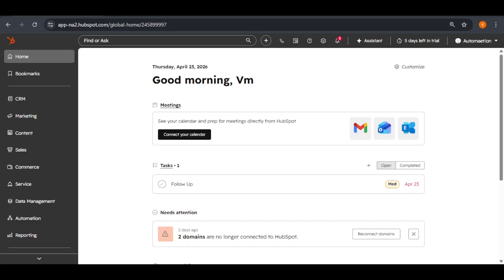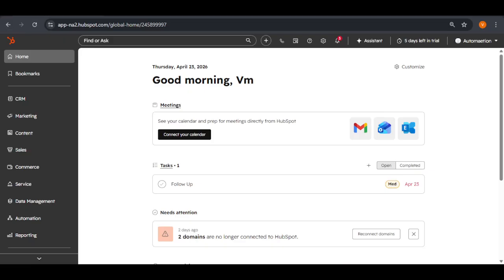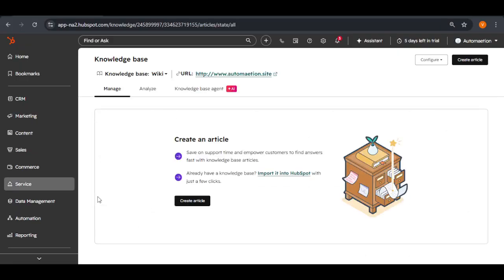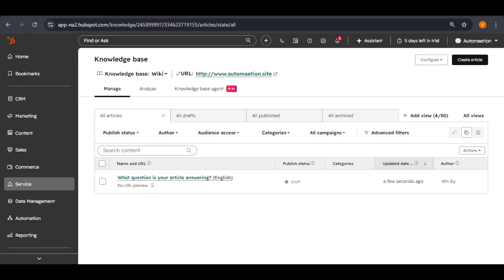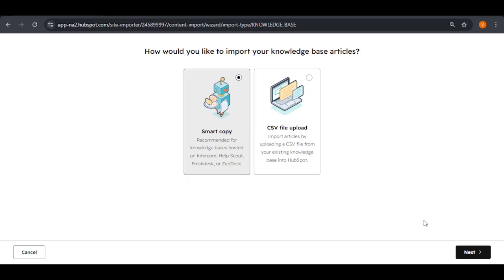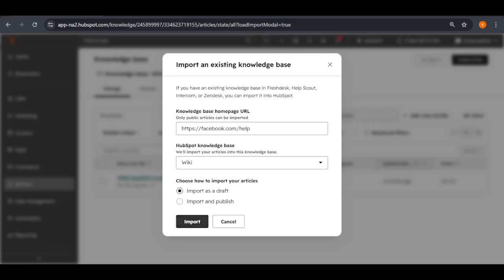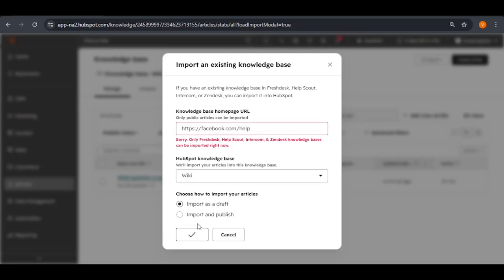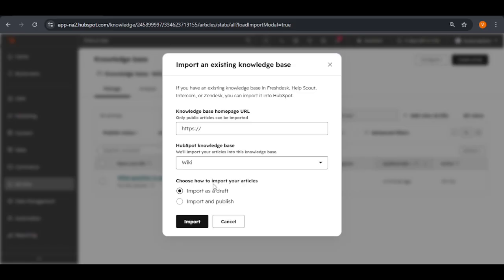How to Import Knowledge Base Articles to HubSpot 2026 (Quick & Easy)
In this video, we will guide you through the process of importing knowledge base articles to HubSpot, ensuring that your valuable information is easily accessible and well-organized. If you're looking to enhance your HubSpot experience and improve your customer support capabilities, this tutorial is perfect for you.

You'll learn step-by-step how to import your articles smoothly into HubSpot, along with best practices for maintaining a structured knowledge base. Don't miss out on these essential insights—watch till the end to make the most of your HubSpot tools!